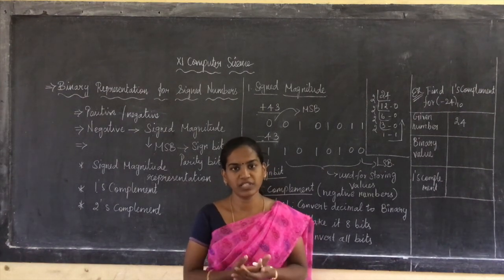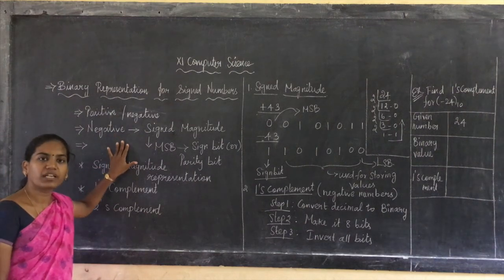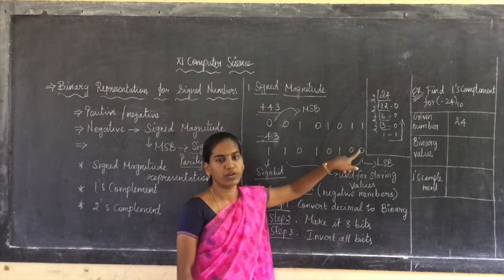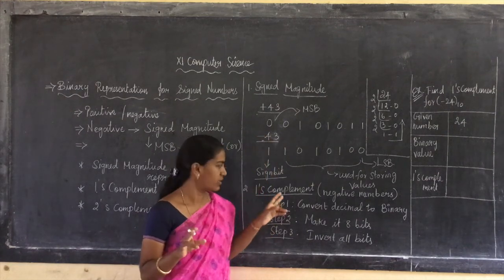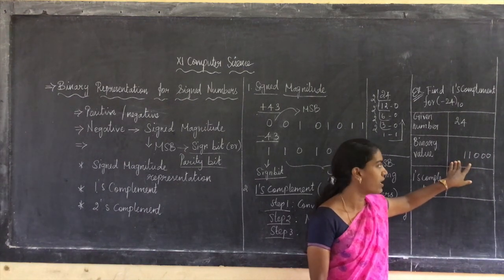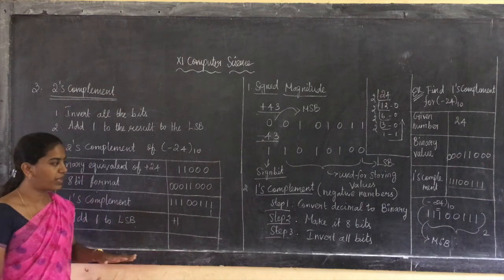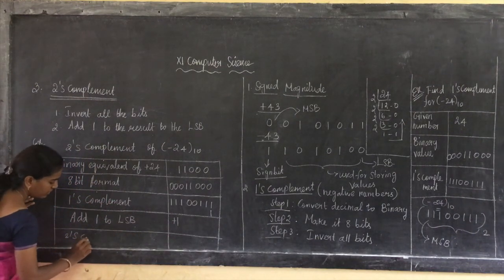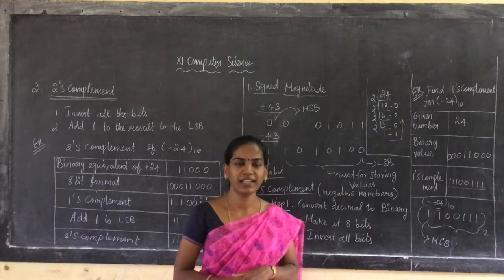XI Computer Science (CL12)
Binary representation of signed numbers